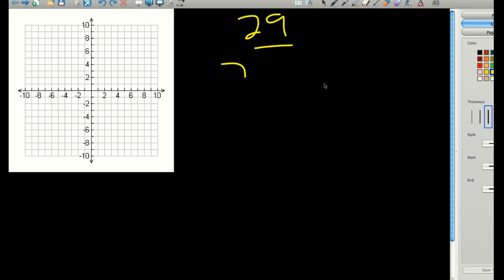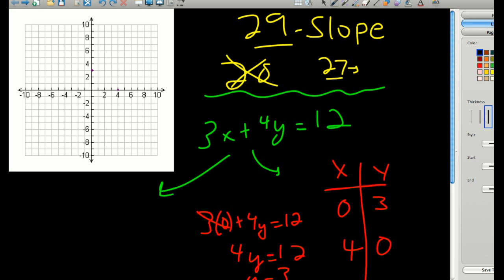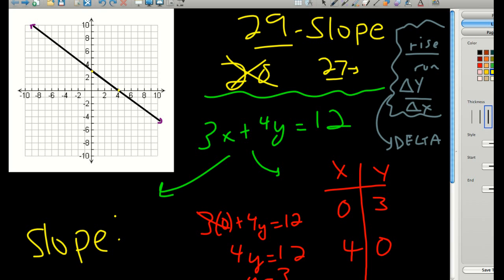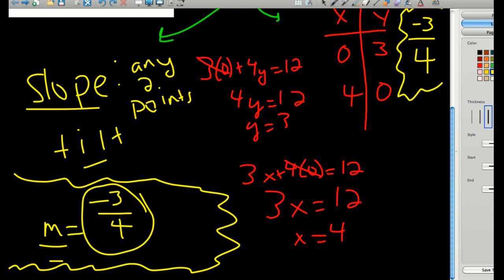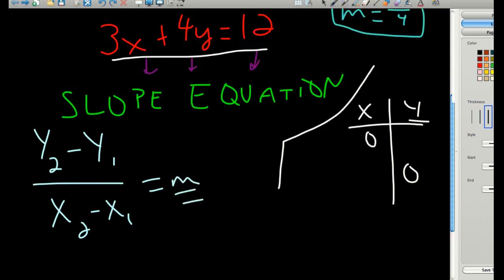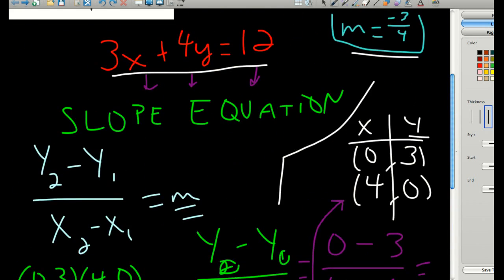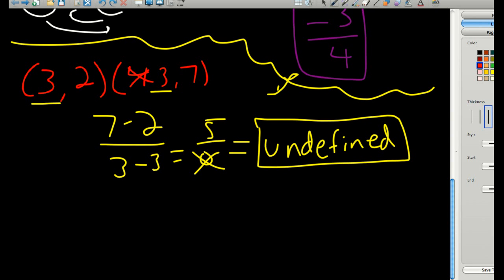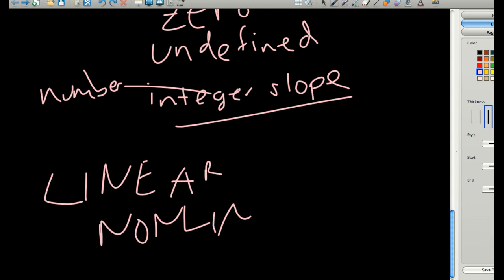Pre-Algbera Tutorial - Part 29 - Finding the Slope of a Line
We learn what slope (m) is, and how to find it.